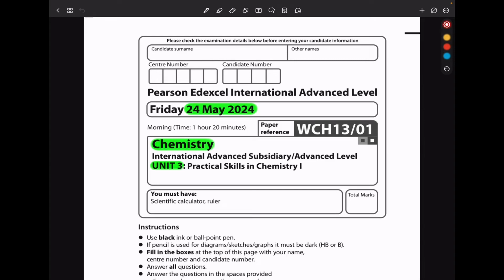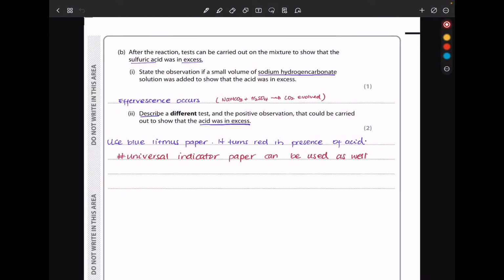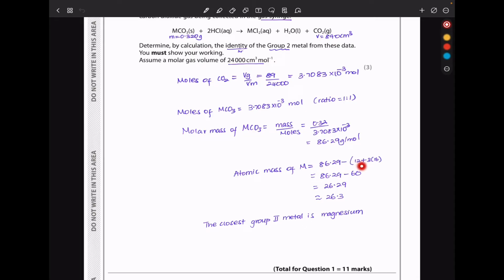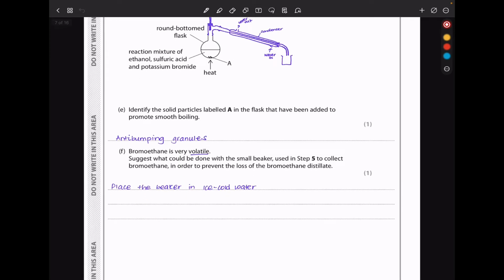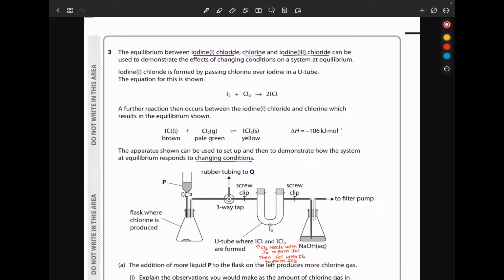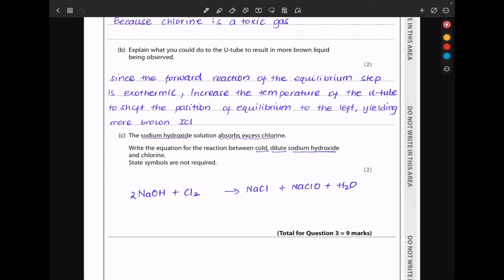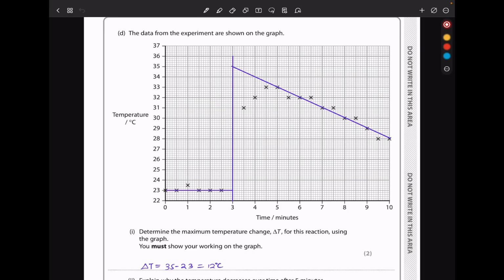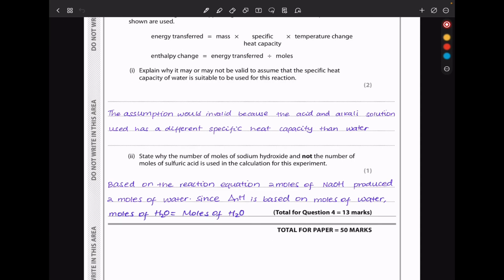A level | Chemistry | Unit 3 | May 2024 | Pearson Edexcel